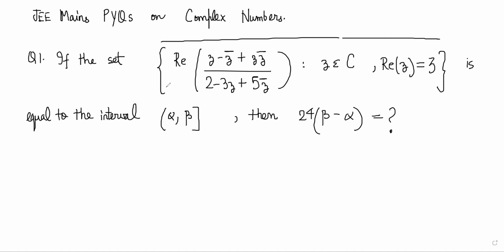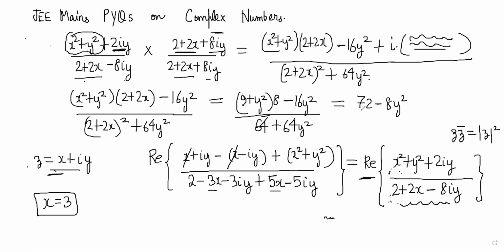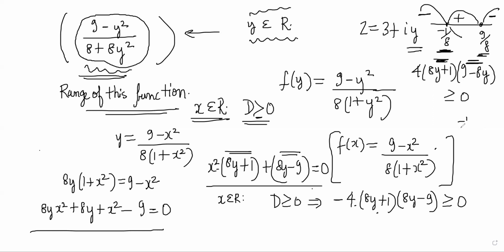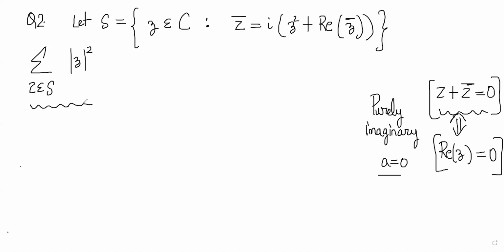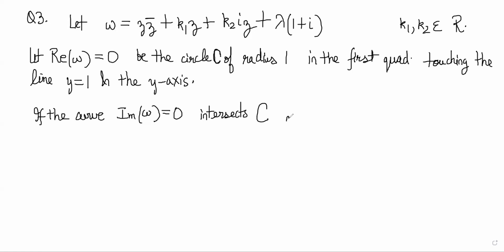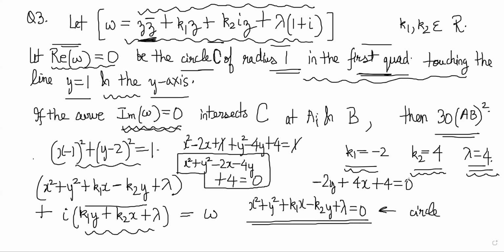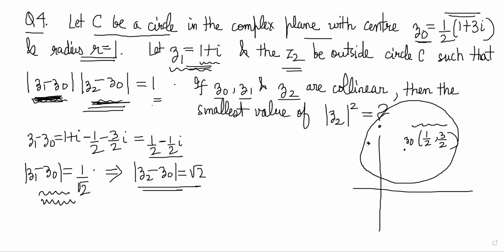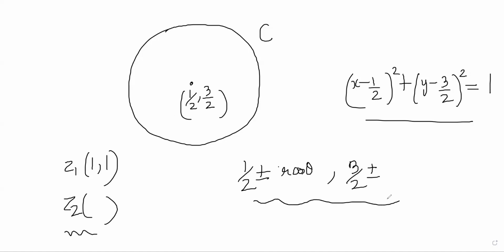3.1 JEE Mains PYQs on Complex Numbers Part 1